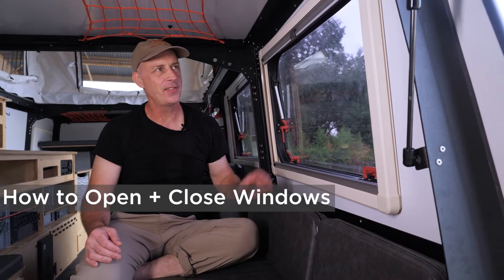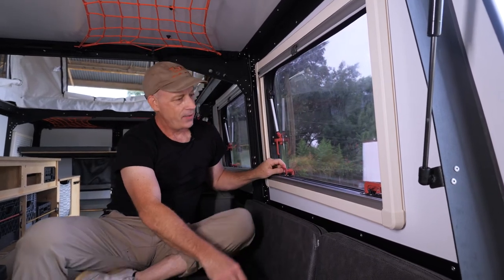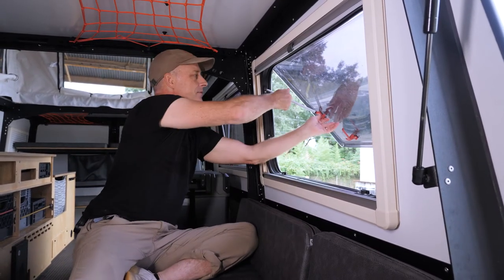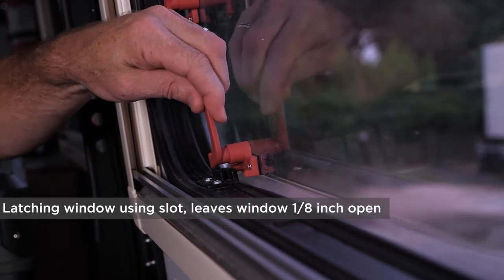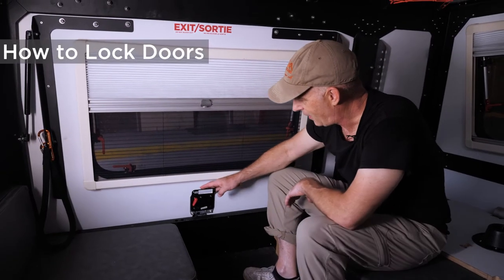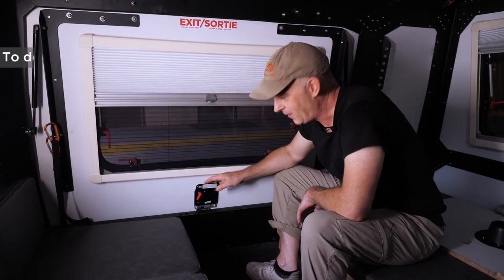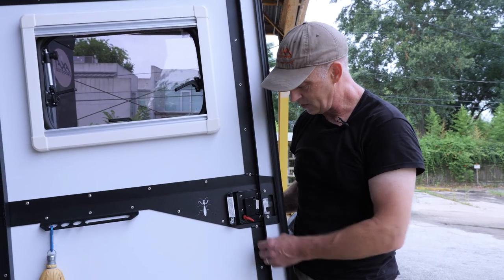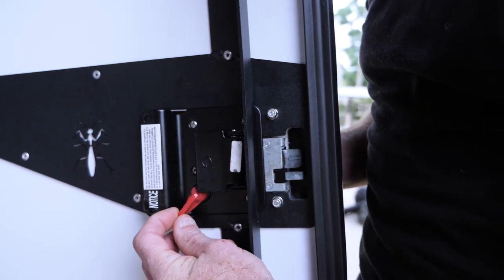Windows + Doors in a TAXA Habitat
Learn about how the windows and doors in your TAXA habitat work.